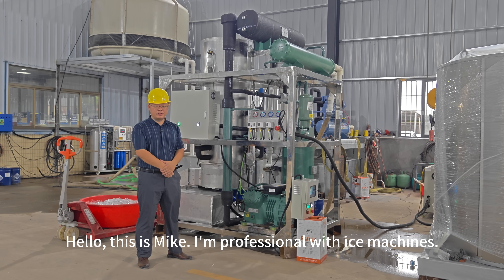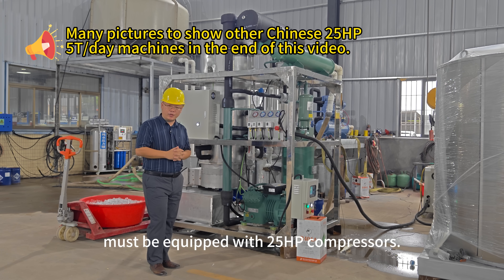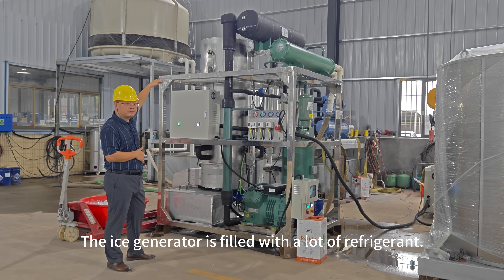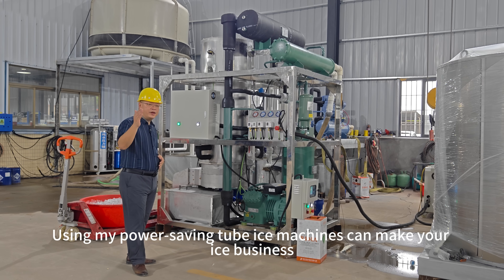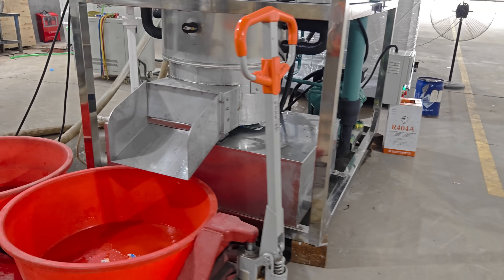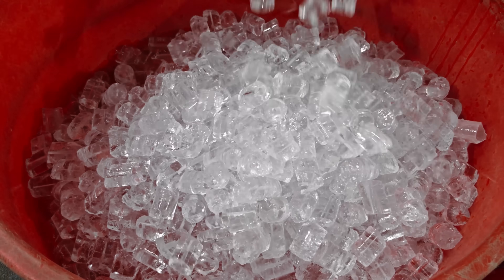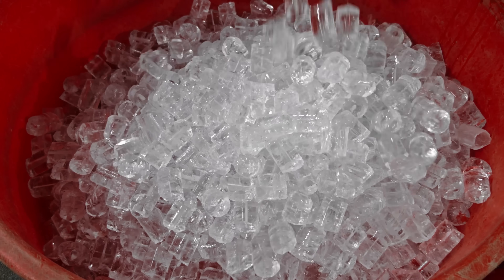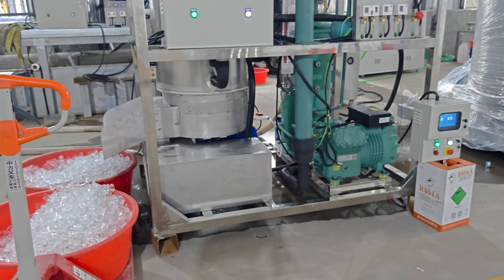Higher technology tube ice machine, flooded refrigeration system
Hello, This is Mike. I am professional with ice machines.
Here, I am making a video to show my 5 tons/day capacity tube ice machine.

This is the machine.
This is machine can make 5 tons of ice tubes everyday, per 24 hours.
This is the machine's compressor, this is the water cooling condenser, and this is the evaporator.

Bitzer piston compressor, 15HP.
15HP is big enough for our 5 tons/day capacity tube ice machine, while other Chinese 5 tons/day machines are with 25HP compressors.
15 versus 25 !!!
Why my machine's compressor is so much smaller?
Why my machine is so much more power-saving ?

There is 1 reason and 1 reason only.
Technology difference.
My tube ice machine is flooded refrigeration system.
Other Chinese tube ice machines are dry expansion refrigeration systems.

We can do a rearch about these 2 kinds of systems.
We will find out that the flooded refrigeration systems are much much more efficient and power-saving.

The ice generator is filled with a lot of refrigerant.
Other Chinese tube ice machines' evaporators are filled with only a little refrigerant. The liquid refrigerant never reach this level.
My machine's evaporator is filled with more refrigerant, and more heat can be absorbed from the water, when the refrigerant expands inside.
The compressor is put into full use.
Other Chinese tube ice machine, the liquid supply is unwisely controlled by the stupid thermal expansion valve(s).
They must use bigger compressors to do the same thing, and more electricity is consumed.

Using my power-saving tube ice machines can make your ice business at least 30% more profitable than using other Chinese tube ice machines.